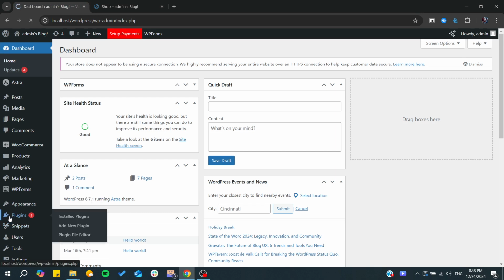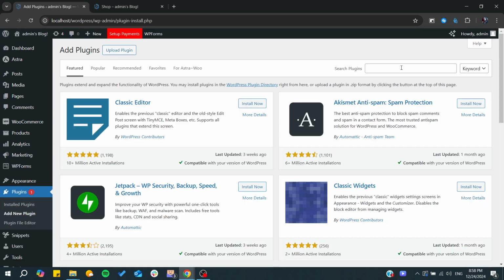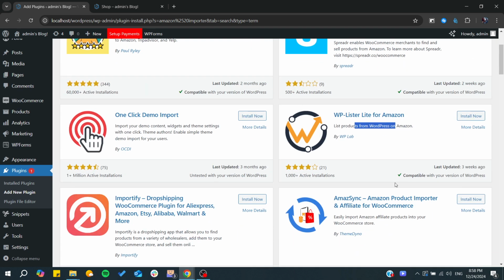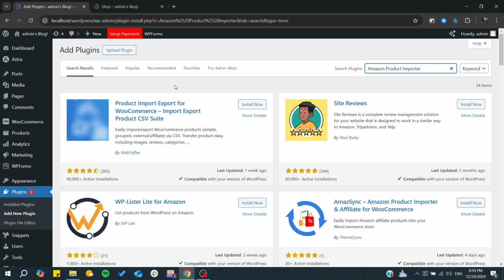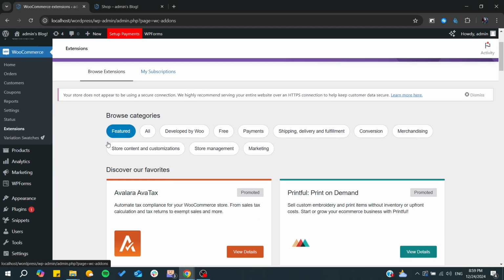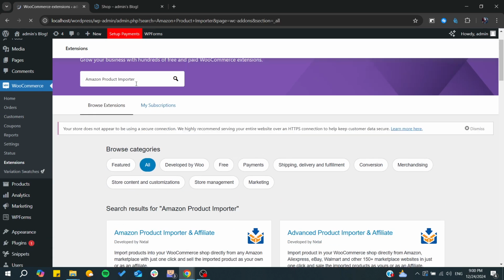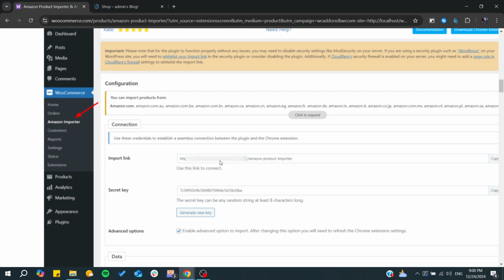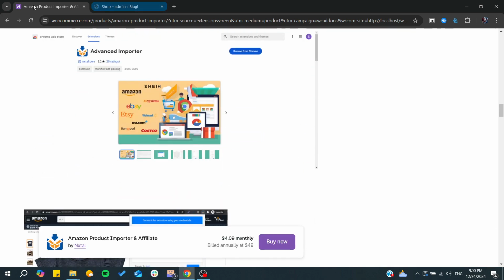How To Import Products From Amazon To WooCommerce Tutorial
Today we talk about import products from amazon to woocommerce,amazon to woocommerce,import amazon products to woocommerce,import products to woocommerce,how to get amazon products to woocommerce